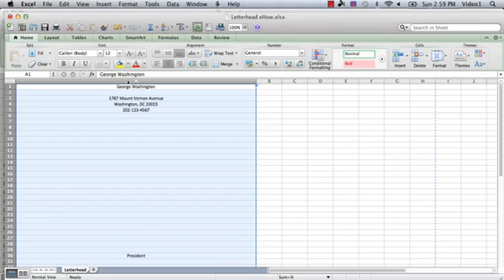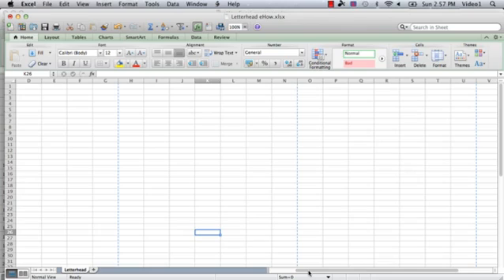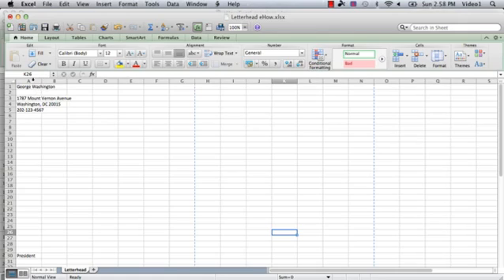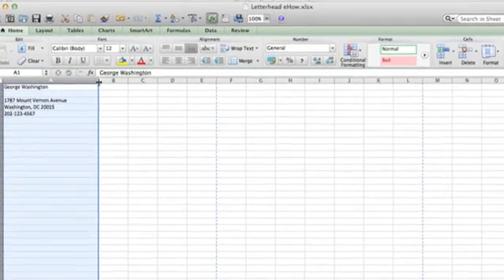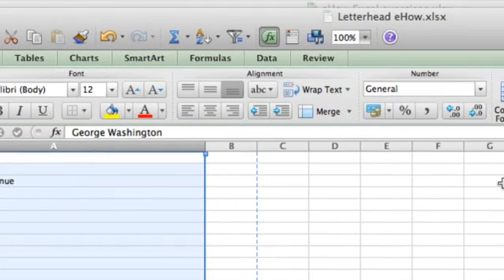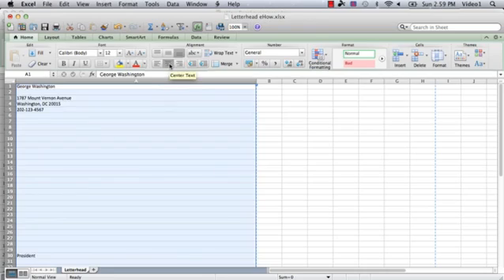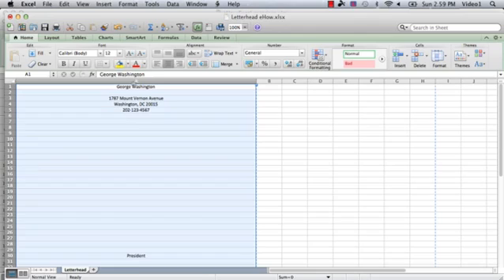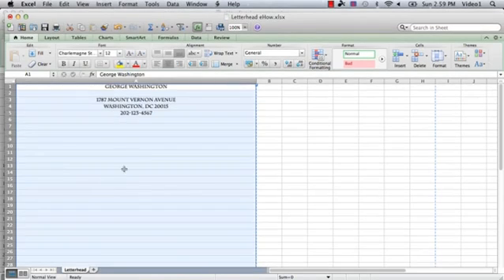How to Put Letterheads in Excel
How to Put Letterheads in Excel. Part of the series: Excel Charts & Graphics. Putting a letterhead in Excel is a great way to mark your document with the official logo of your company or organization. Put letterheads in Excel with help from a mechanical engineer in this free video clip.